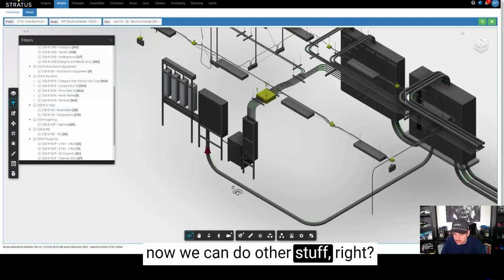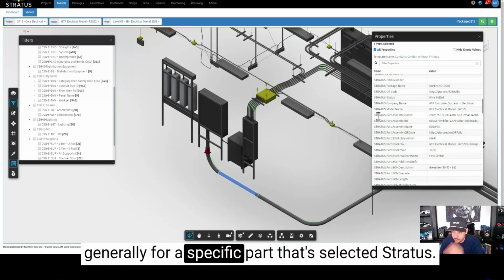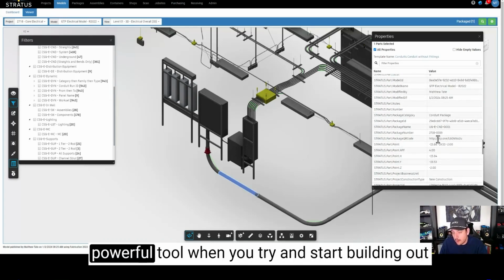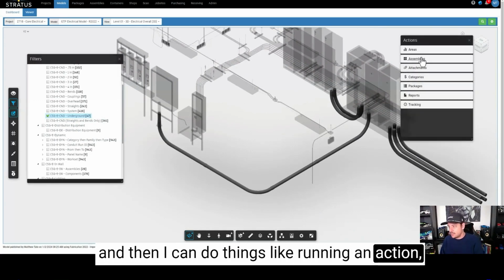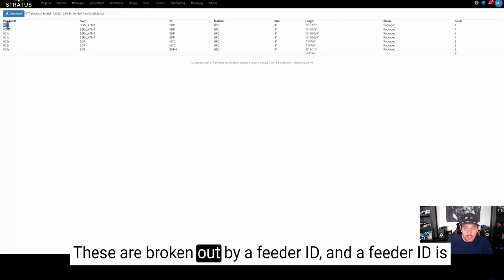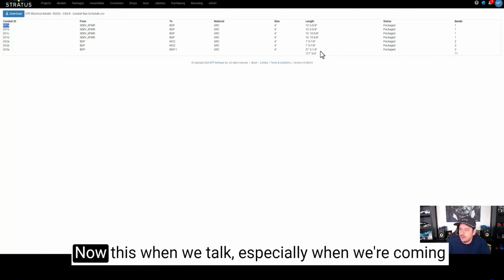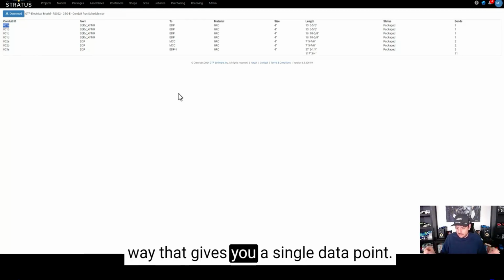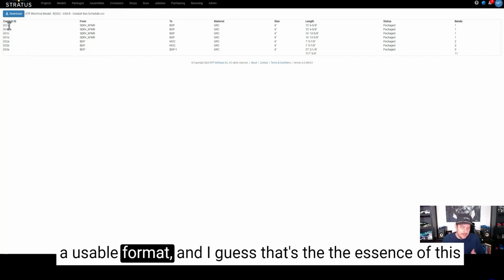Extracting and Utilizing Data from Electrical Models with Stratus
Matt Tate -  explores the process of extracting and utilizing data from a Revit model once it is published to Stratus.

-highlighting the ability to access and review property data originally from Revit, including special 'Stratus properties' that offer dynamic data about model parts, such as connections and spatial positioning.

-demonstrating how the data can be filtered, viewed, and eventually extracted for actionable tasks. A specific example  is the extraction of an underground conduit's data to create a customized report.

-creating  reports, containing critical information such as feeder ID, material, size, length, and bend count, showcasing  how design intent can be converted into fabrication-ready content.

Transcript:

 now we can do other stuff, right? It's not just about filtering and looking at areas and colorizing the model. But I can select a specific part in the model and I can even view the properties that came from from the Revit model originally. And so this is really a list of all the different property data that was extracted when the Revit model was published up to Stratus.

Now in addition to that, We've got a lot of special properties. We call these Stratus properties, and they are generally for a specific part that's selected Stratus. part properties. And so I can look at some of the dynamic data that was generated coming from from Revit and how it was post processed once it was up into Stratus.

So I can look at things like, what is this part connected to on one end versus another? Where does it lie in space? And, a lot of different things that you can get out of that. Some more useful than others, but just knowing that all of that data exists That can be a powerful tool when you try and start building out something like a filter or a type of report, right?

All of this data is extractable and that's  the key point to understand here.  The next thing we'll do is just look at how you can start extracting some of this data in a meaningful way. So let's look at, for instance, this underground conduit because we're going to be doing a lot with this here coming up shortly.

Now I can filter to just that underground content, and then I can do things like running an action, and an action is how you start doing stuff. Not just viewing, but actually doing. And from here I'm going to run a report. What's nice is I can run this report on just the visible elements here or on the whole model.

So what I'm going to run is a kind of a version of a Conduit run schedule on these visible elements. When I click this run for visible, it's going to generate this as a CSV.  Now these are custom chosen properties that I wanted to display on this. These are broken out by a feeder ID, and a feeder ID is really just a a key that tells you're going from this piece of distribution equipment to this other distribution equipment and you're going to have some definition for that, what kind of material it is, what kind of size it is, what's the total length on that, and what I'm capturing here, maybe how many bends are included as we go through or propagate through that through that individual run.

Now this when we talk, especially when we're coming from Wireworks, we're talking about how do you convert design intent from an electrical engineering perspective and the kind of fabrication ready content and the feeder schedule is really an Excel table formatted version of a single line drawing that's developed by engineering firms.

And so this when we think about what a feeder schedule really is. It's the data that communicates between engineering fabrication in the field in a way that gives you a single data point. You can say what's going on with 001A, for instance, and you can reference that all the way back to the schematic drawing that was done by the engineer.

through kind of design and modeling all the way out to fabrication. So the field is going to get a labeled entity for a thing that was actually designed all the way back in engineering. And so it's pretty powerful to be able to extract this data in a usable format, and I guess that's the essence of this portion here.